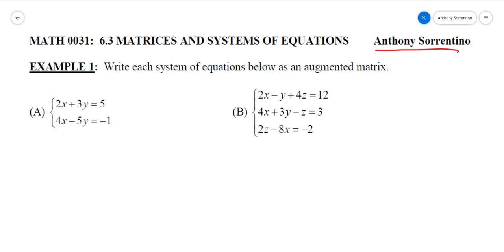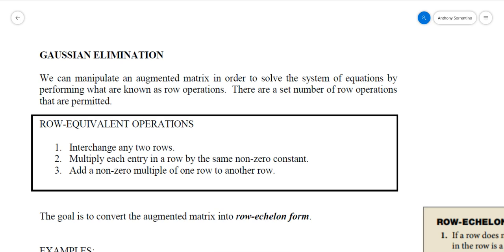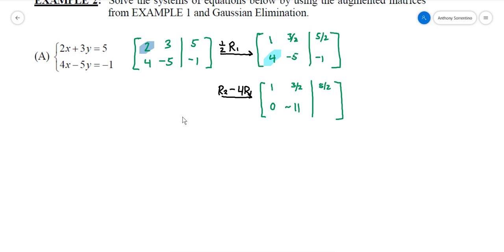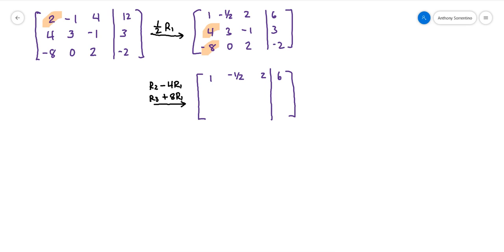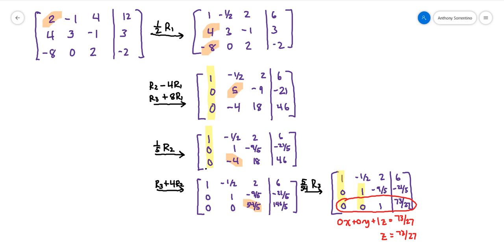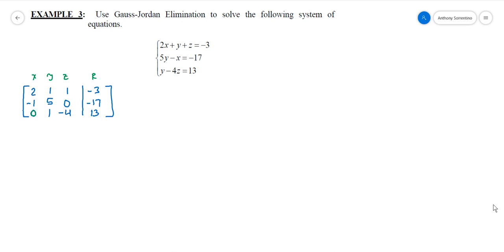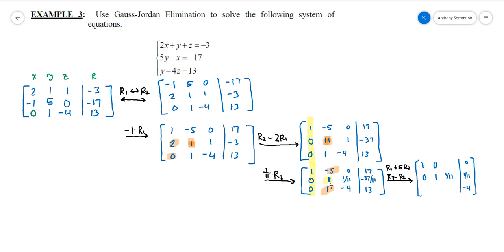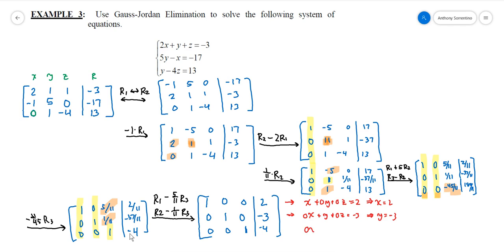Math 0031-6.3 Video